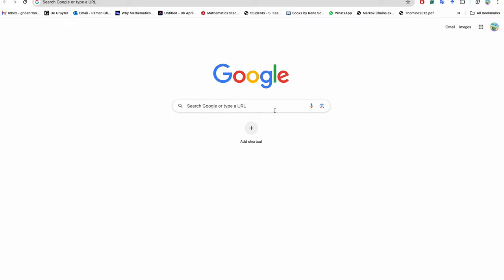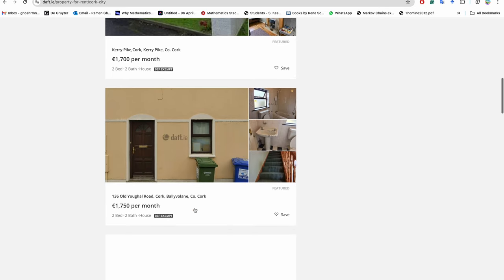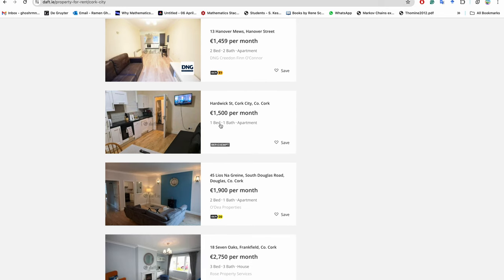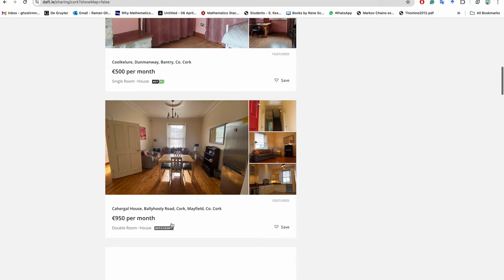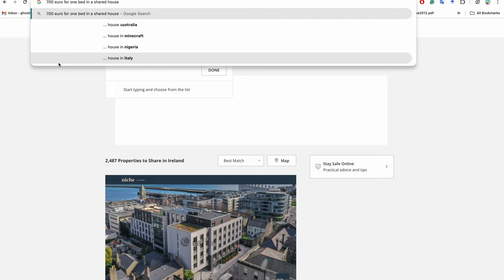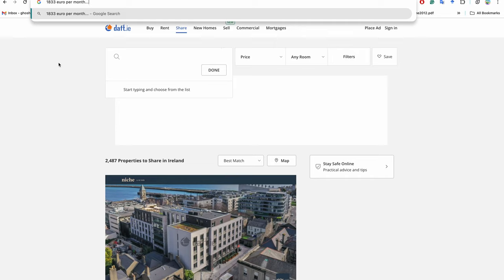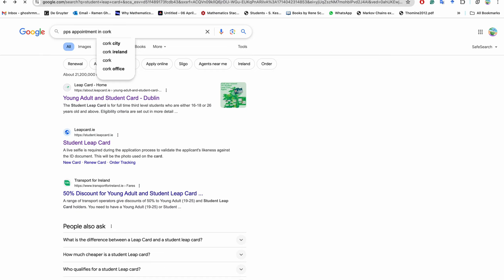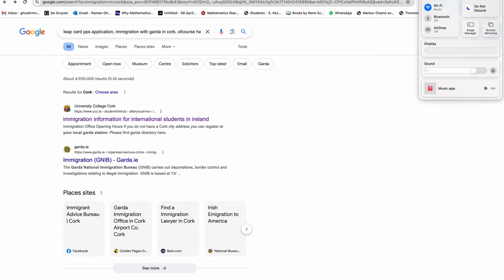Living in Cork as a PhD Student Single and Couple, Some Reality Check